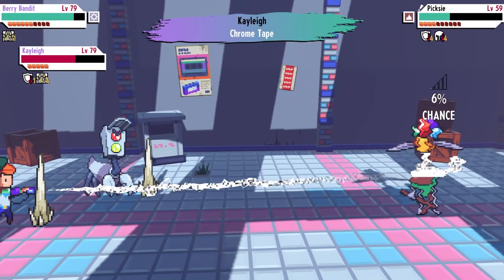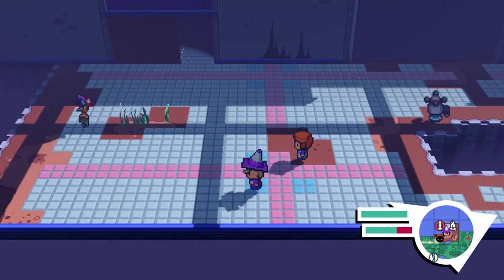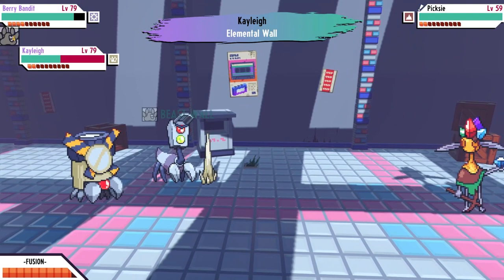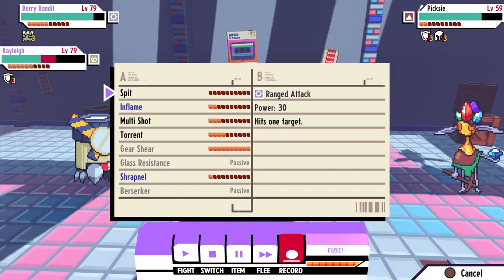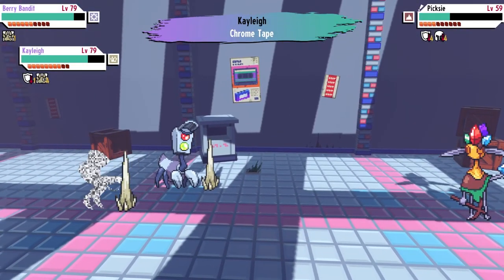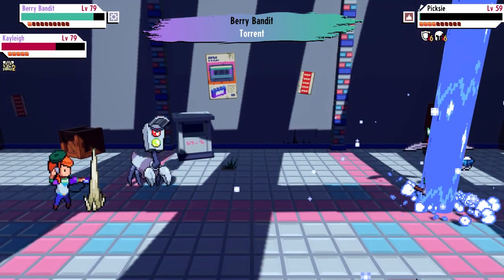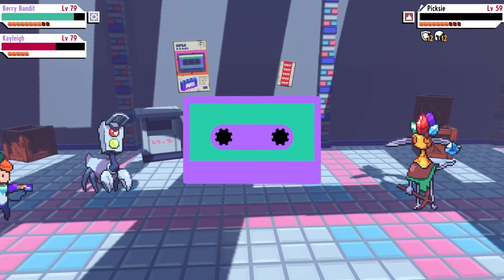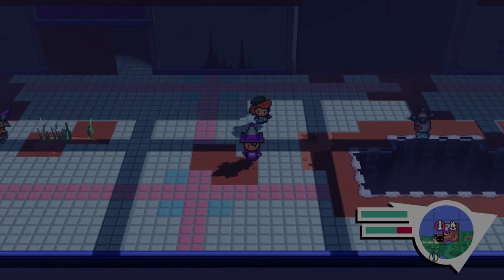How To Catch Picksie? | Cassette Beasts | 1.2 Catacombs Update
Capture The NEW monster called Picksie from the 1.2 Catacombs Update!

Encounters: In Marshland Caves, the player can find a Picksie that will run away before the player can battle them. After you have seen the Picksie in Marshland Caves, Picksie can randomly appear as static encounters in stations and caves throughout New Wirral.

Picksies are avid miners, and will spend years of their lives excavating caves and tombs for gemstones and treasures. They often adorn themselves with the treasures they uncover, and equip themselves with armor or weapons they find, too.

Picksie is a Earth-type Species, often described as a masked goblin with a pick axe. It was added in version 1.2 of the game.

Hastags